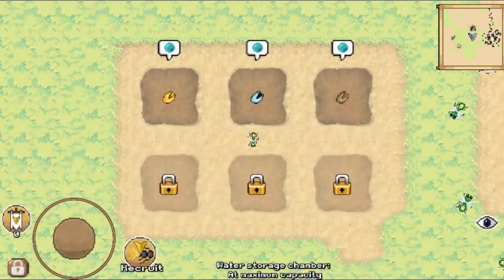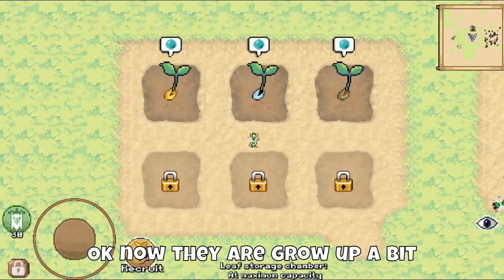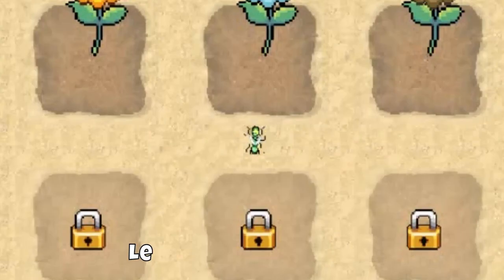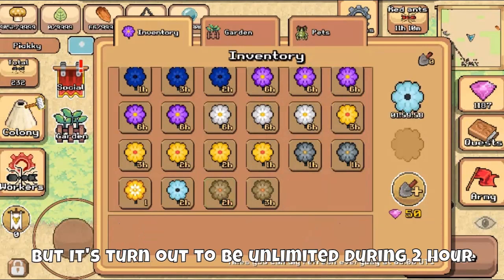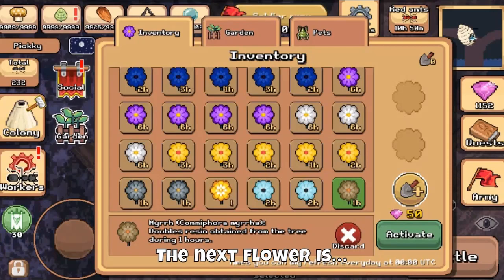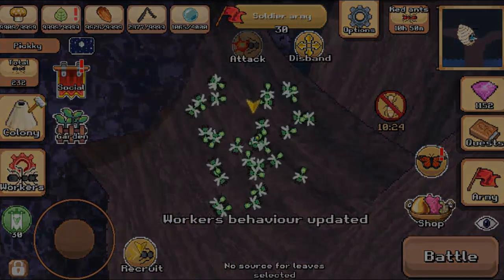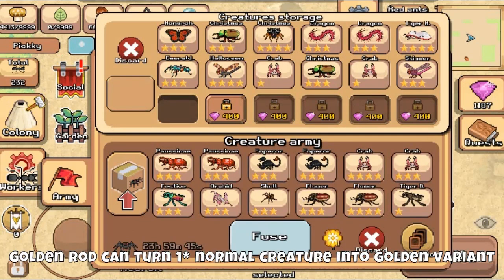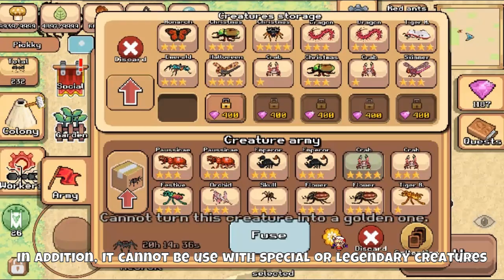Pocket Ants: LAST 3 FLOWERS!!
After a long wait, last 3 flowers reveal themselves.

🎵𝗠𝘂𝘀𝗶𝗰 𝘂𝘀𝗲 𝗶𝗻 𝘃𝗶𝗱𝗲𝗼🎵
Loonboon - Laura Shigihara [PvZ ost]

𝗧𝗶𝗺𝗲 𝘀𝘁𝗮𝗺𝗽𝘀:
0:00 - Intro
0:46 - Bluebell
1:13 - Myrrh
1:57 - Goldenrod